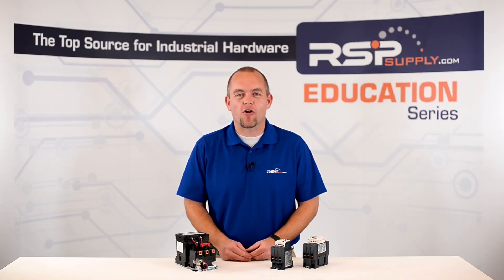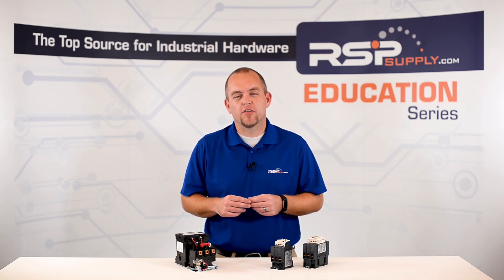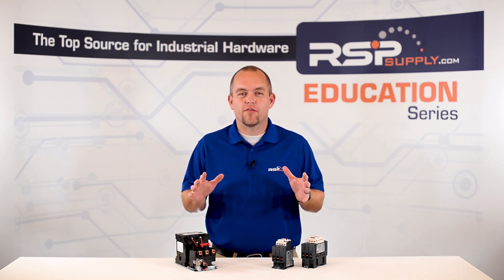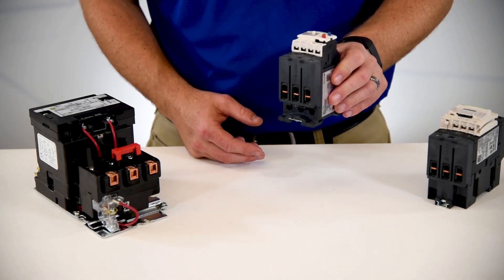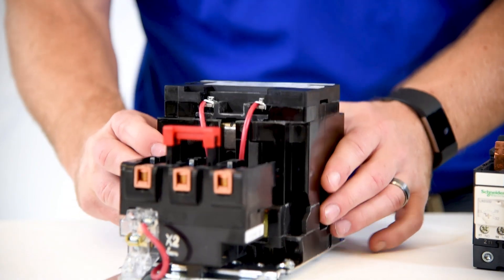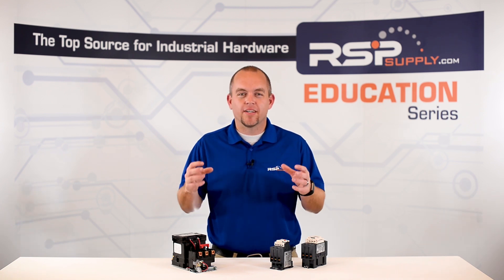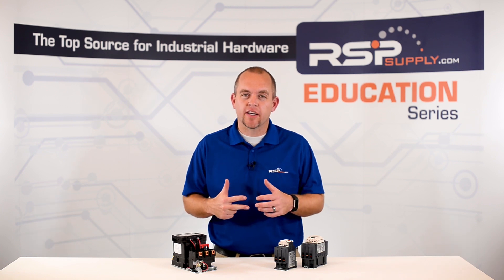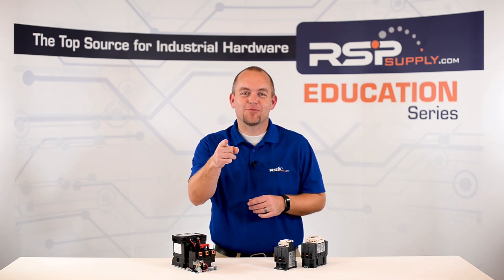Motor Starter Basics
Motor Starter/Control Basics

Want to see similar products to those featured in this video

What is a Motor Starter?

The primary purpose of a motor starter is to start and stop a motor which it is connected to safely. It is essentially a switching device.

Allows for remote operation of the motor.

Starters are made from two building blocks, contactors and overload protection: (however are commonly used with some form a circuit protection as well)

Contactors control the electric current to the motor. Their function is to repeatedly establish and interrupt an electrical power circuit.

Overload Protection protects motors from drawing too much current and overheating, from literally “burning out.”

Contactor

Functions much like a relay, in that when control voltage is applied to a coil (or electromagnet) the contacts are pulled closed allowing current to pass through the contacts to the motor.  (for more information on relay operations, please click on the link in the description below.)

A magnetic contactor is operated electromechanically without manual intervention. This means that the contactor can be operated remotely, without the need for putting a person in potentially dangerous location. Magnetic contactors use a small control current to open and close the circuit.

Auxiliary contact

This can be normally or normally closed contact.

Allows us to control another circuit, which we can use to monitor the state of the contactor, and whether it is open or closed. This can also be referred to as “Run Status”

How do we protect the motor?

Starter are commonly used in conjunction with a motor circuit protector (MCP)

This is a type of circuit breaker specifically designed for motor starters, that does not utilize thermal protection.

It operates to prevent large spikes of current that could be caused by a short circuit.

 It uses Magnetic protection

For more info on circuit protection, please refer to our other video.

We could use a fused disconnect switch in place of this device.

Overload Protection

What is an overload

Overloads are designed to protect against prolonged overcurrent of a motor which could cause the motor to overheat and burn up.

An overload relay consists of:

A current sensing unit (connected in the line to the motor).

A mechanism to break the circuit, either directly or indirectly.

To meet motor protection needs, overload relays have a time delay to allow harmless temporary overloads without breaking the circuit. They also have a trip capability to open the control circuit if mildly dangerous currents (that could result in motor damage) continue over a period of time. All overload relays also have some means of resetting the circuit once the overload is removed.

Review

We have a Motor Circuit Protector (this is a type of breaker that is designed for motor control)

It allows to protect the motor against short circuits, while also giving us the ability to disconnect power to the circuit if needed.

Contactor

Which gives us the ability to apply power to the motor when needed, and monitor the state of the motor (Run Status) using Aux. contacts.

Overload

Which provides the motor form sustained over current that can cause overheating.

Additional Links -